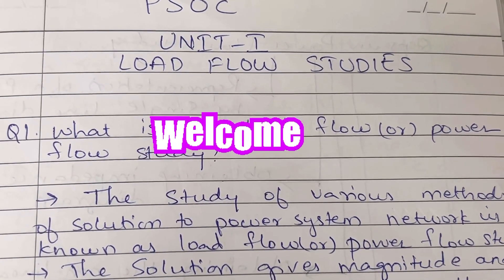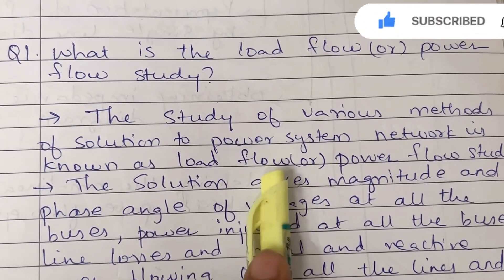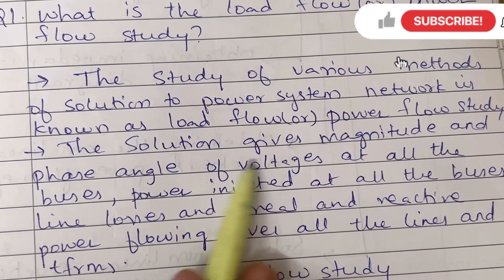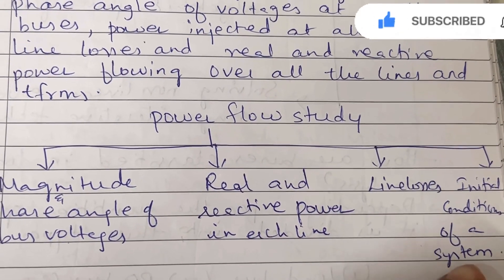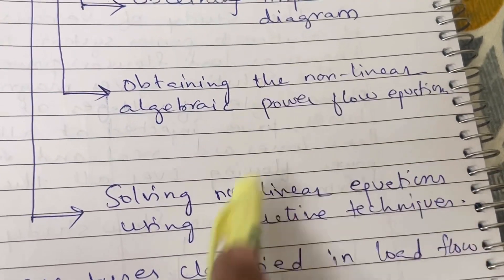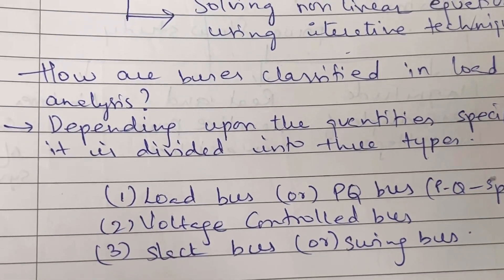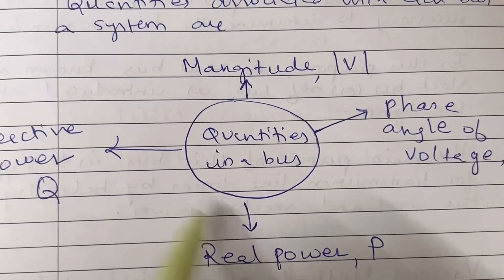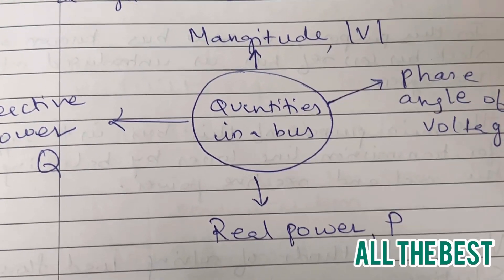B Tech 3-2 EEE PSOC Unit 1 Load Flow Studies | JNTU PSOC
BTech 3-2 EEE PSOC